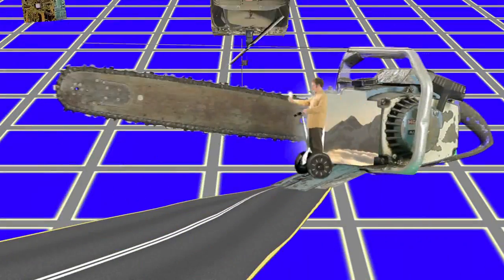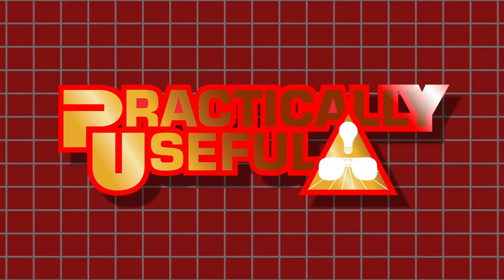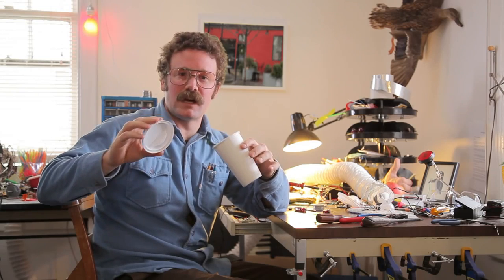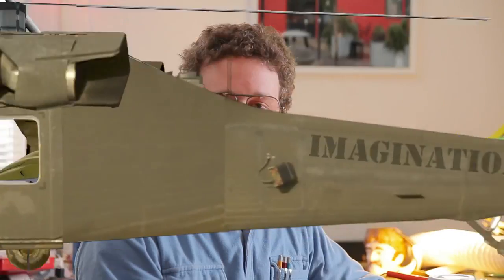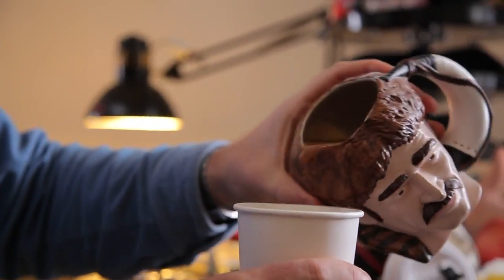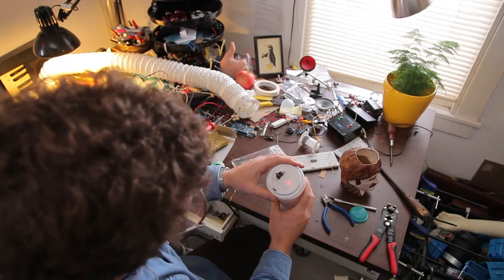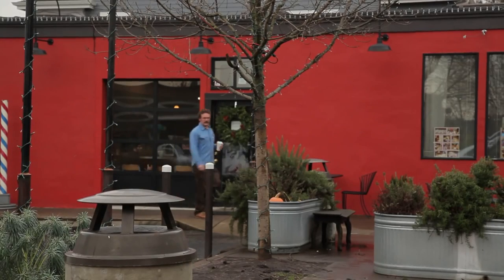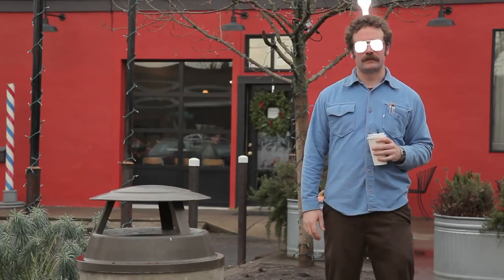Coffee Level Indicator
One of my old Practically Useful episodes where I build a coffee level indicator for my coffee cup lid.
If it isn't obvious why that would be useful, watch the video to find out and learn to build one at the same time.